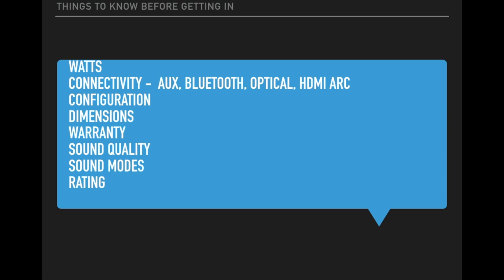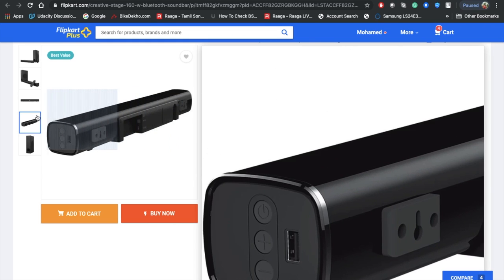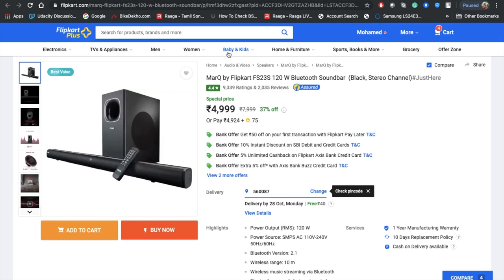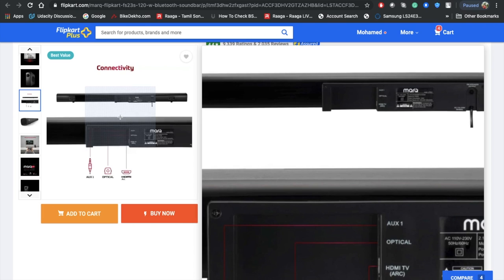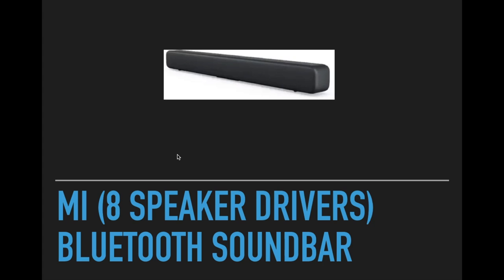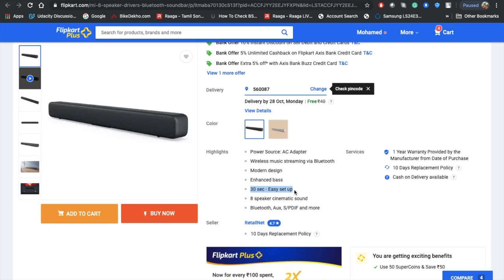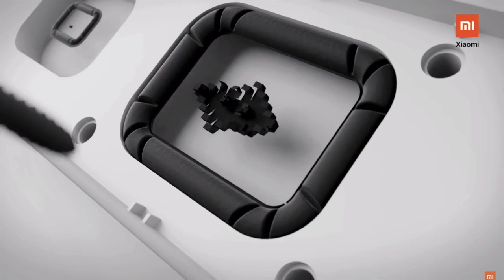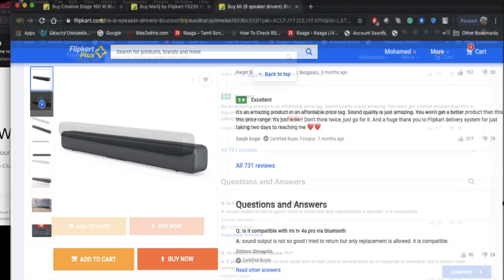BEST BUDGET SOUNDBAR | FLIPKART | AMAZON | BOAT | MARQ | CREATIVE | MI| BLAUPUNKT | DOLBY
The soundbar features multiple connectivity points so that you can enjoy music, movies, and more in great clarity. Its sleek design ensures that the look of your home is elevated. This way, you can enjoy its aesthetic appeal and sound quality.
Links for the product:

Creative Stage 160 W Bluetooth Soundbar (Black, 2.1 Channel)

boAt Aavante Bar 2000 160 W Bluetooth Soundbar (Premium Black, 2.1 Channel)

Mi (8 speaker drivers) Bluetooth Soundbar (Black, 2.0 Channel)

MarQ by Flipkart FS23S 120 W Bluetooth Soundbar (Black, Stereo Channel)

Blaupunkt SBW100 120Watts Wired Soundbar with Subwoofer and Bluetooth: